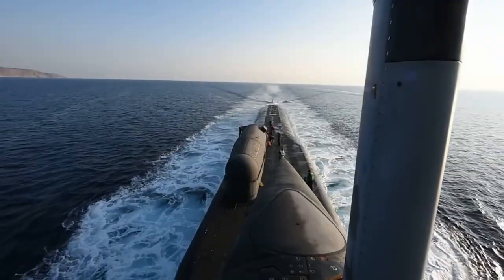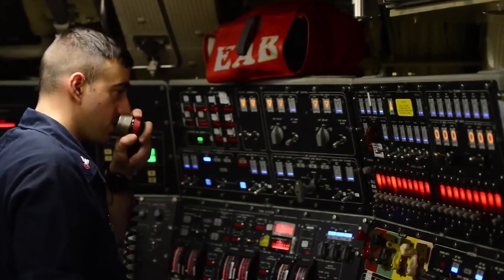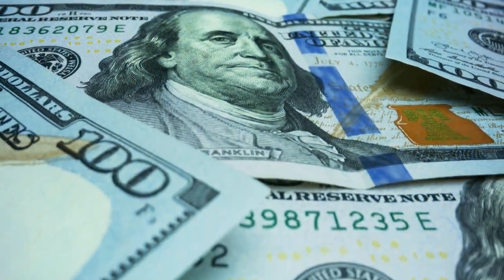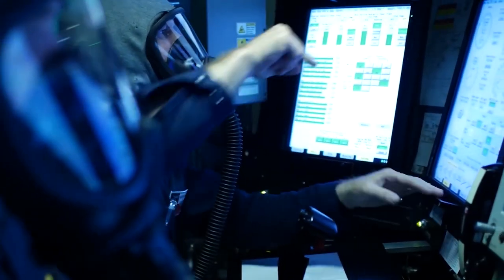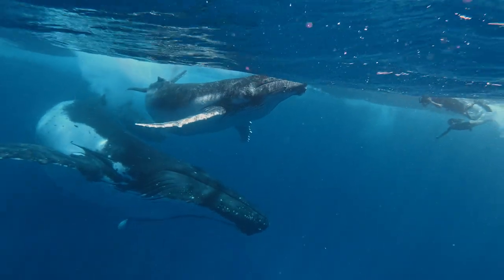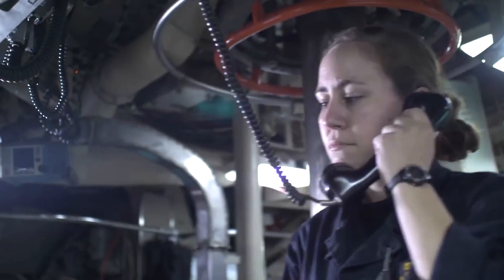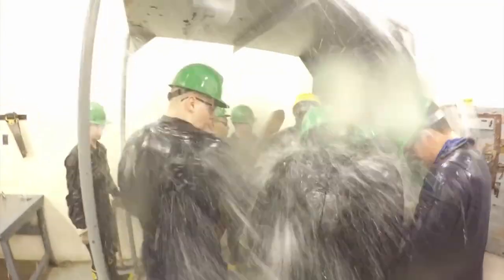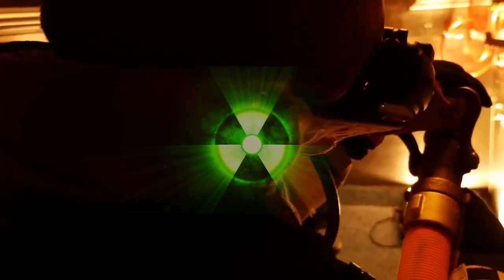What Happens When US Navy Ships Hit Things Underwater?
We'll explore the fascinating and little-known world of submarine collisions and the incredible technology that allows these vessels to withstand impact.

From the physics of underwater collisions to the unique features of US submarines, this video will provide a comprehensive overview of what happens when these powerful vessels encounter unexpected obstacles. We'll also examine the potential consequences of a collision, and the measures that the US Navy takes to prevent these events from occurring.